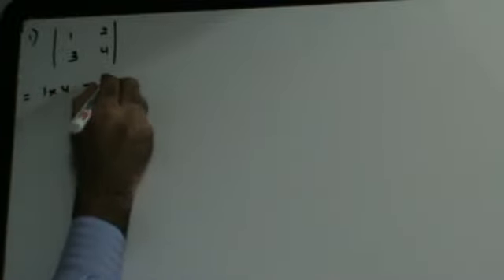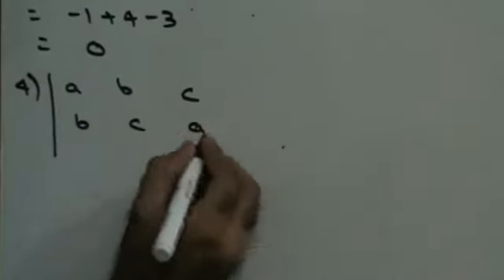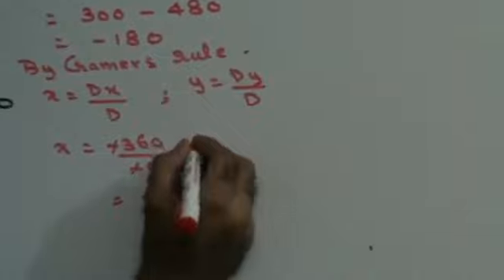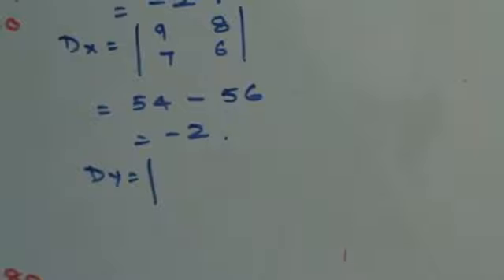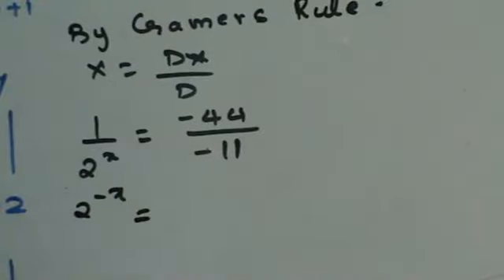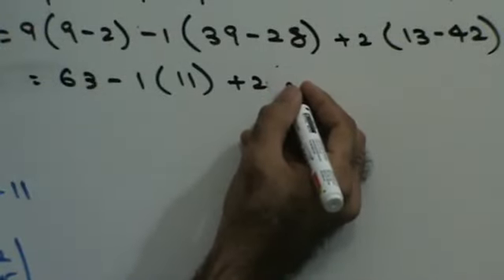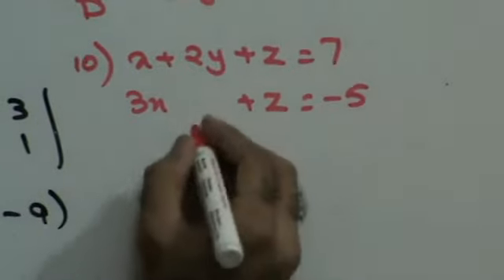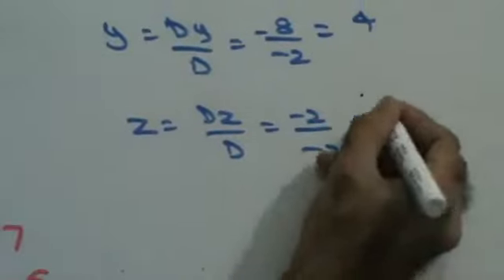11 maths determinants 1